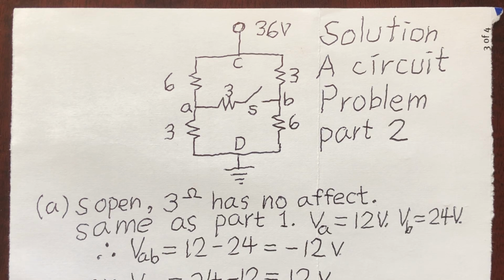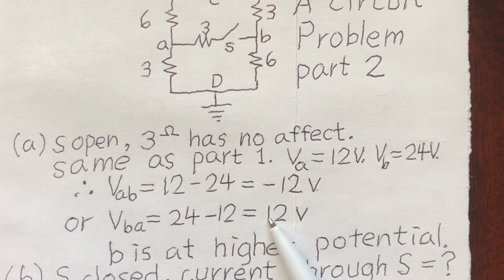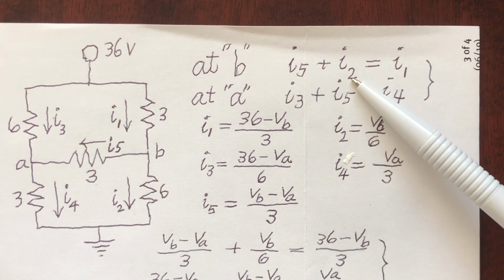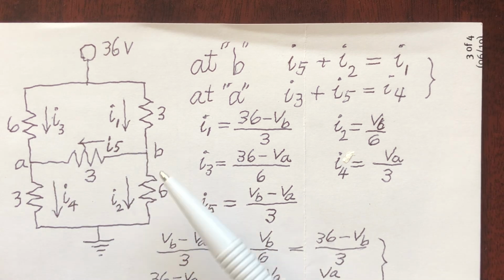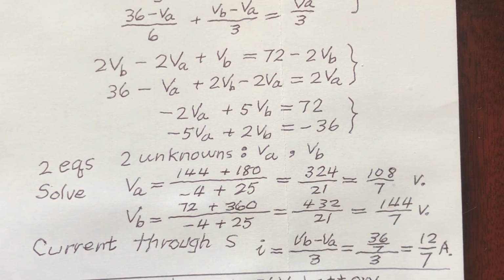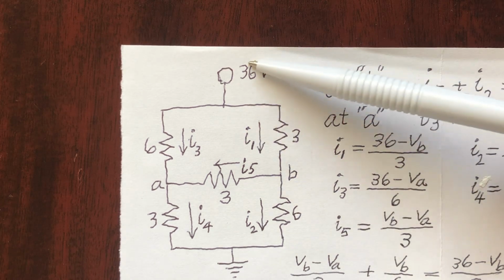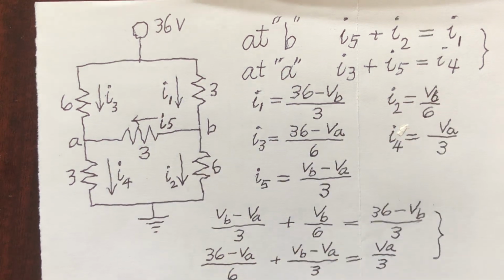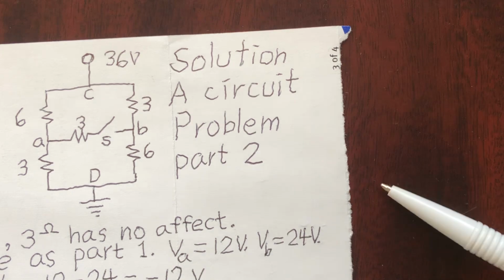Solution part 2 a circuit problem